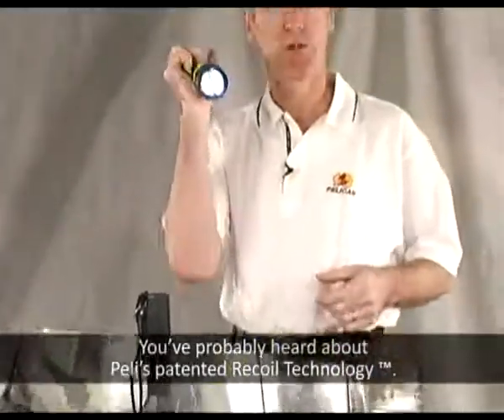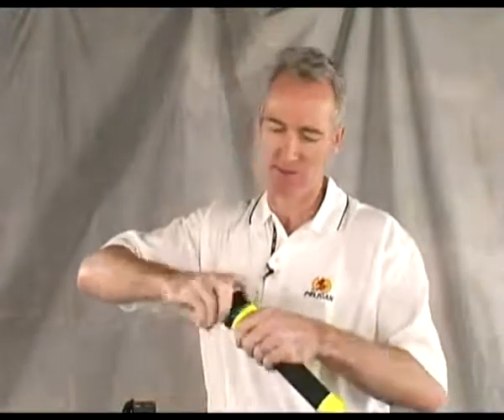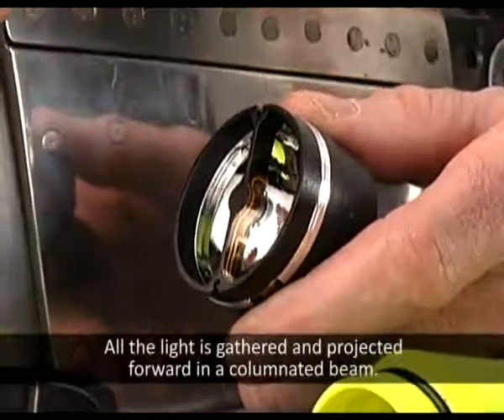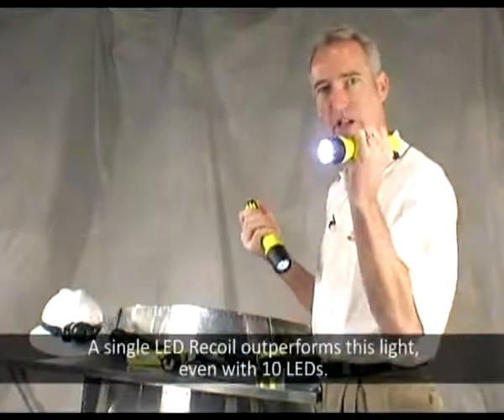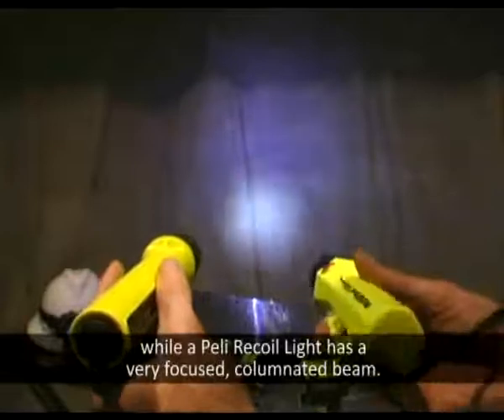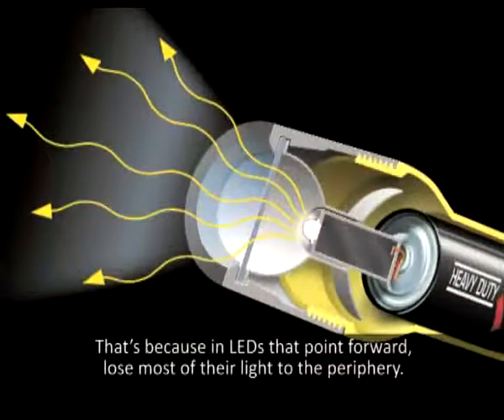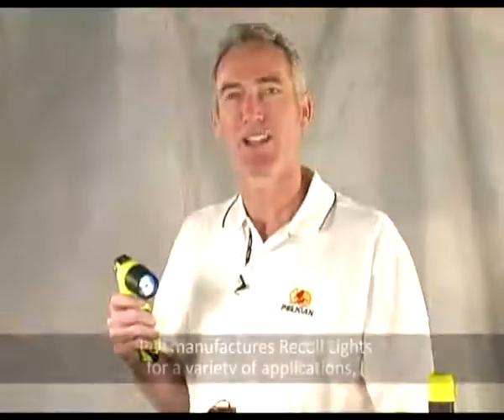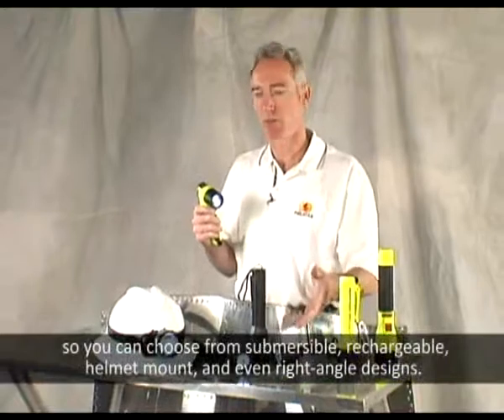Lanterna Pelican com tecnologia Recoil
Vídeo com legendas em inglês.
Título original: Recoil Technology en